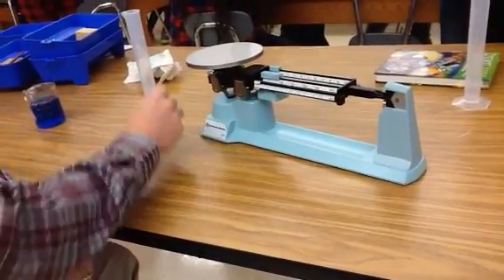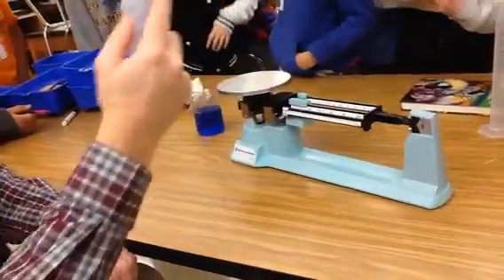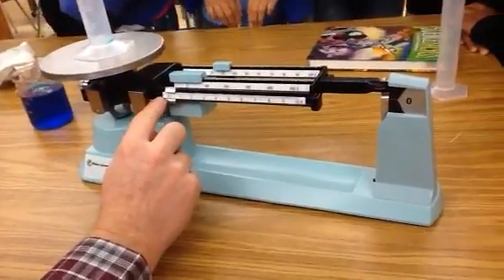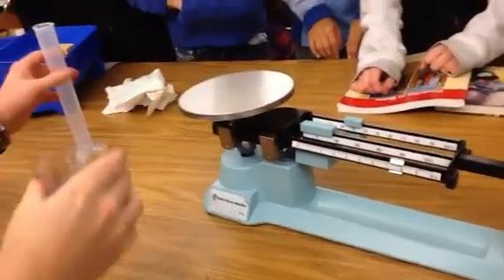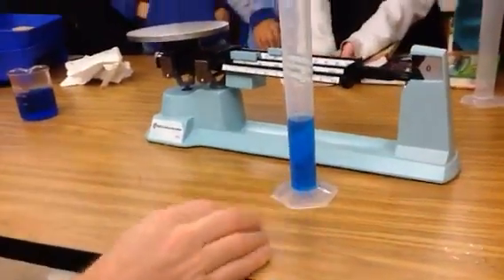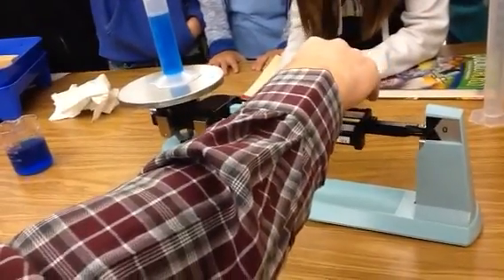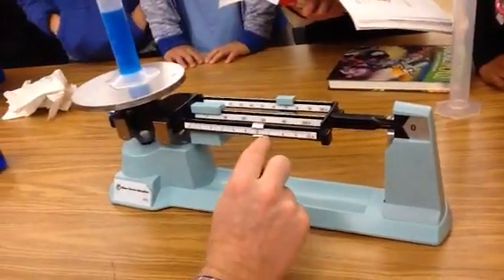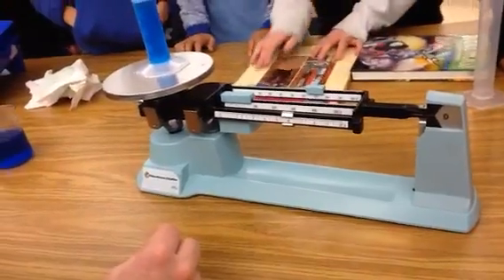Mr Mould's Measuring the Mass of Liquids video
Learn how to measure the mass of liquids using graduated cylinders & the triple beam balance.